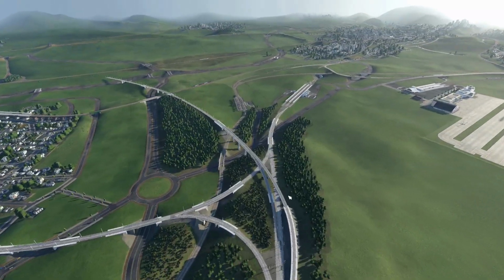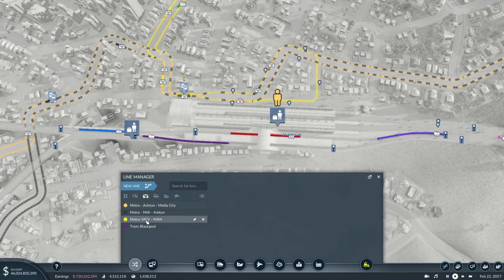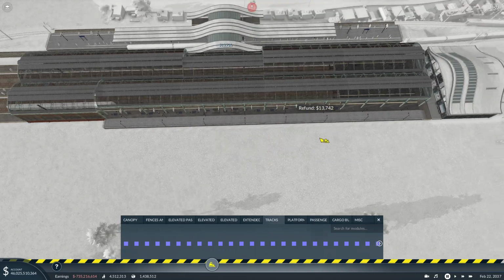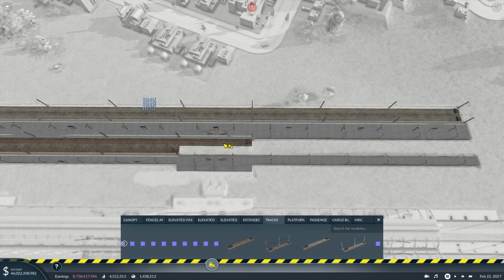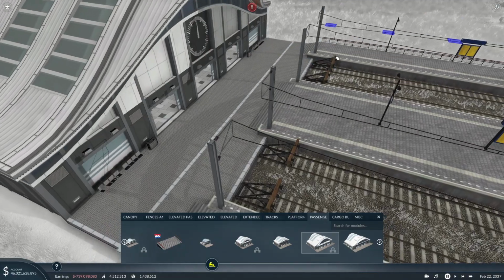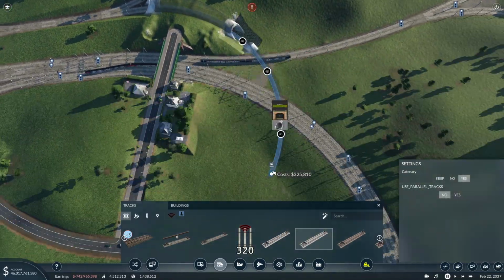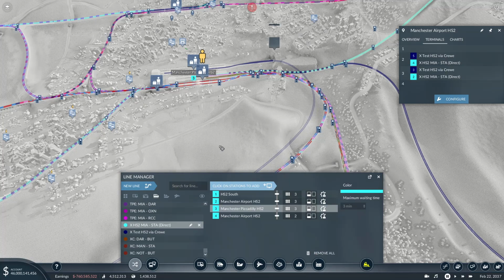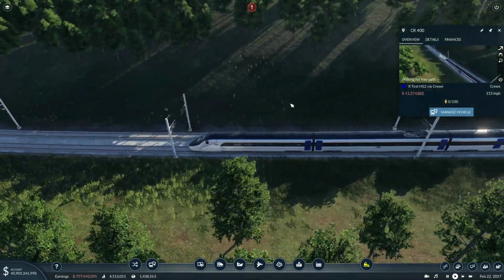Transport Fever 2 HS2 phase 2 Manchester Piccadilly | UK Northern Power | 74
Transport Fever 2 UK Northern Powerhouse episode 74, in this episode we continue HS2 from Manchester Airport to Manchester Piccadilly.

Recreating the railways of the North from Stafford and Grantham in the south to Oxenholme and Darlington in the North.

For more information on why we need HS2, check out the "Why HS2" Twitter thread by Gareth Dennis

You can help to support the channel on Patreon and get access to perks such early access to content, exclusive ad free content, trains named after you in Transport Fever 2 and promotion of your own website, Youtube or Twitch channel at the end of each episode (depending the tier you chose).